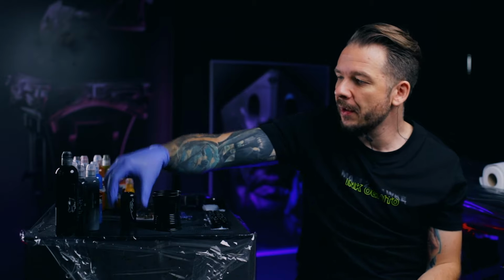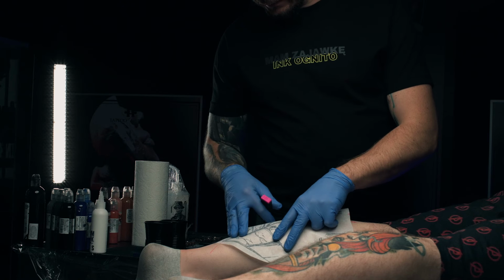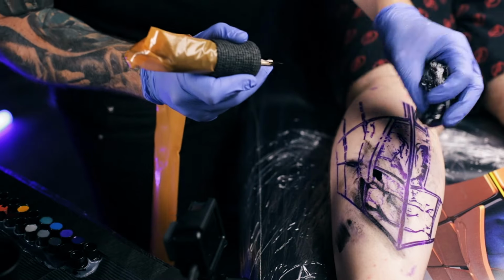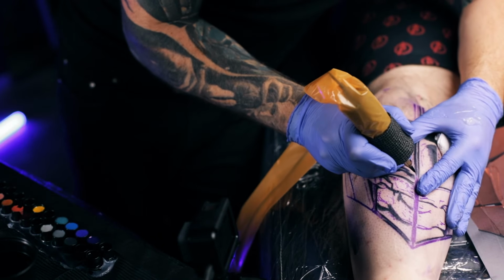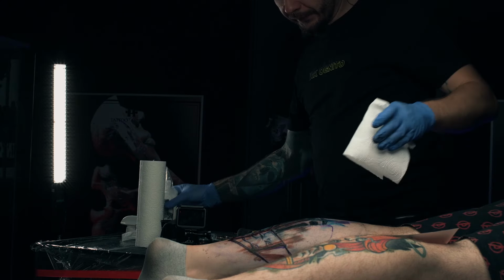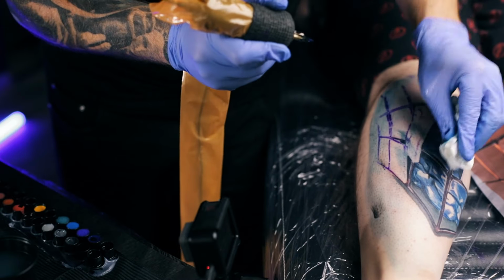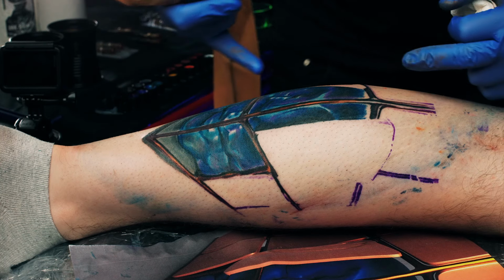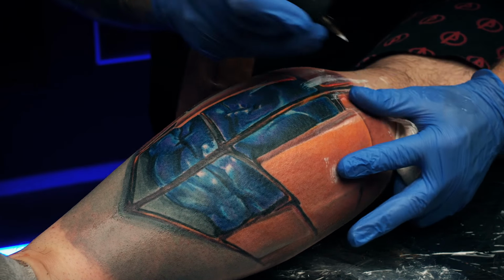Raise The Quality Of Your Tattoos With TOFI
What's On My Tattoo Station??

World Famous Ink:
Legendary Black
Monochromatic Set
White House
Nile River Blue
Niagara Blue
Violet Phoenix
Oleg Cloud Blue
Oleg Medium Skin
Mars Sand Red
Blood Color Scab
Burnt Sienna
Sicilian Olive
Gold Coast
Golden Yellow

Tattoo Cartridge Sizes:
23 - Magnum Flat
17 - Magnum Flat
19 - Magnum Flat

13 - Round Shader
9 - Round Shader
7 - Round Shader